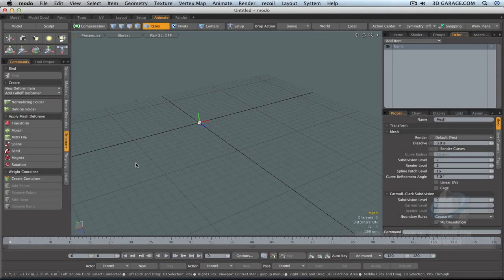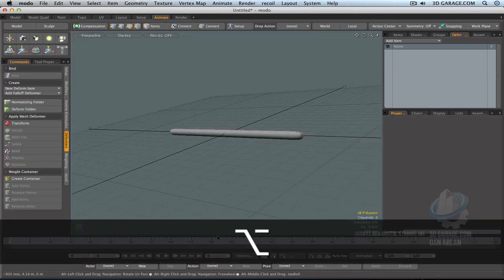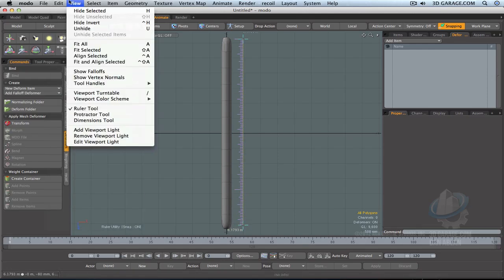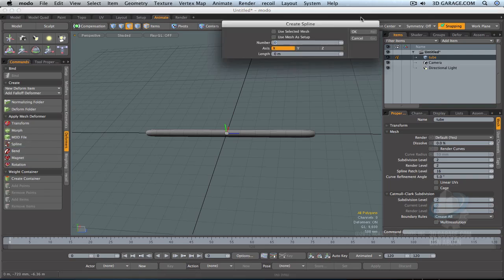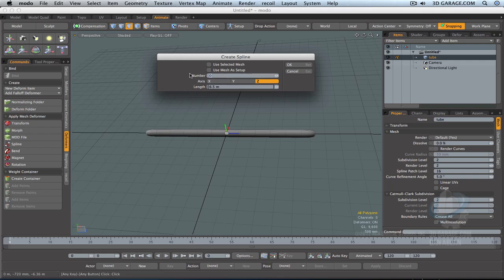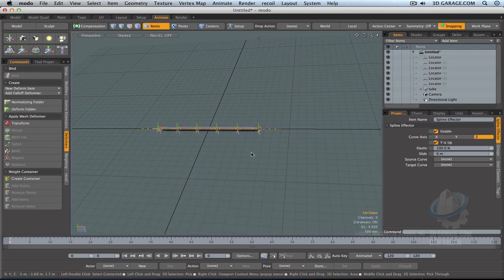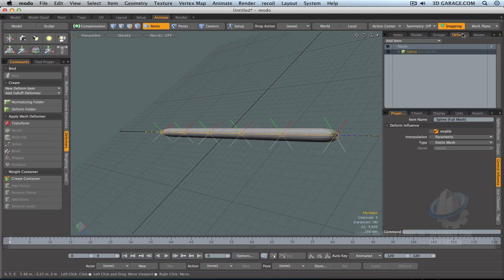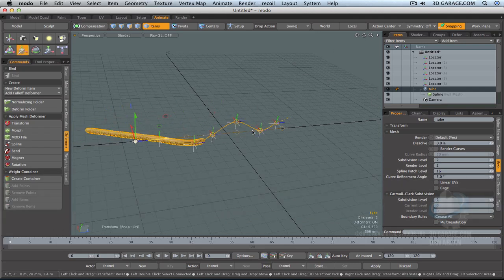modo601SC 17 SplineDeform